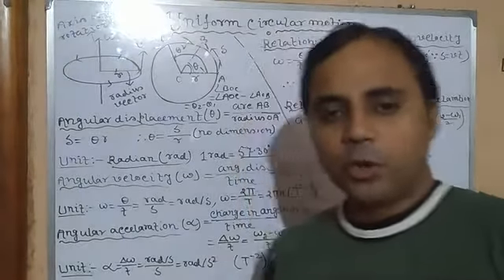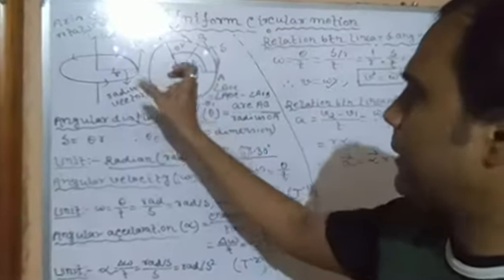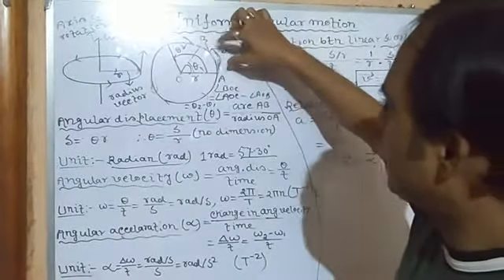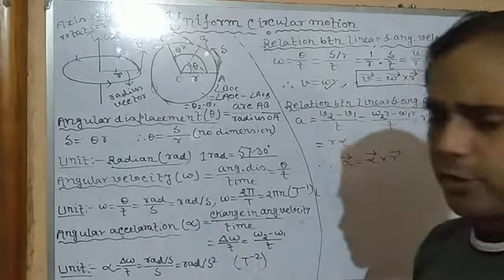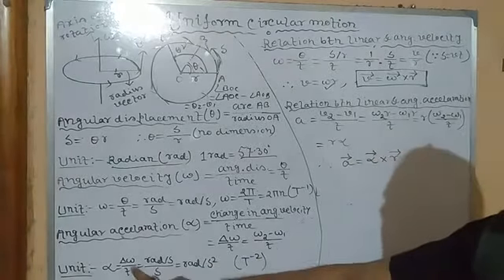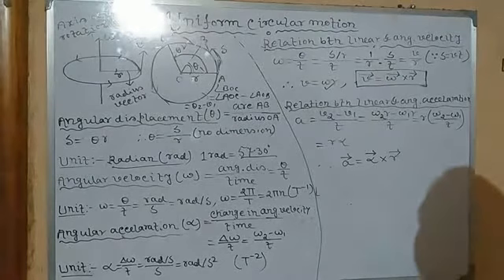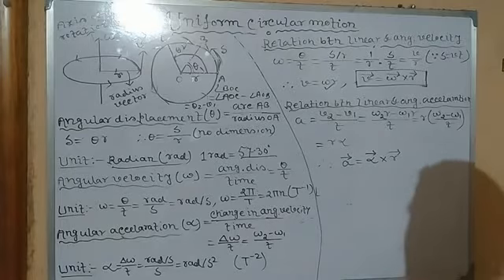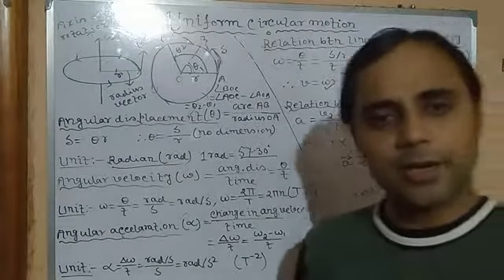ISC11(PHYS):Uniform Circular Motion